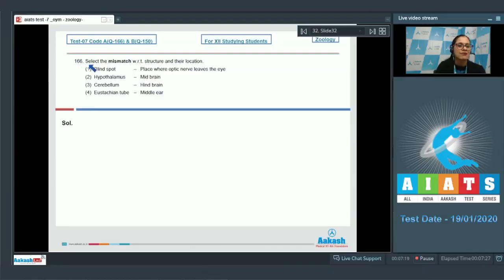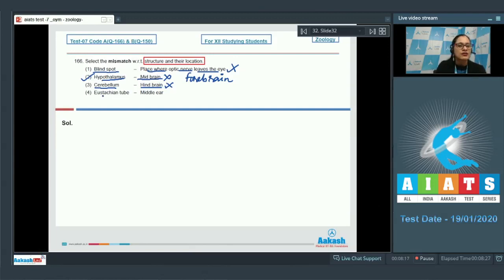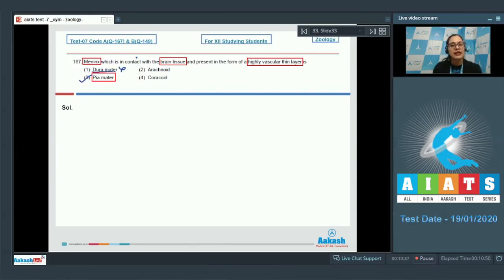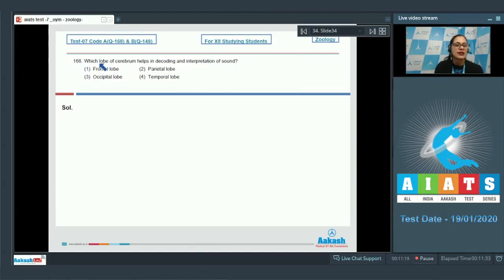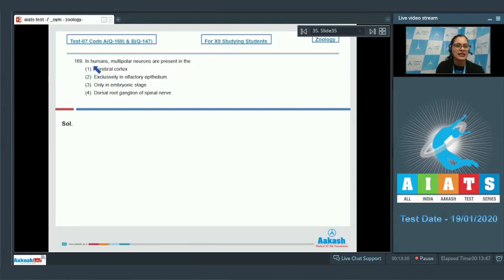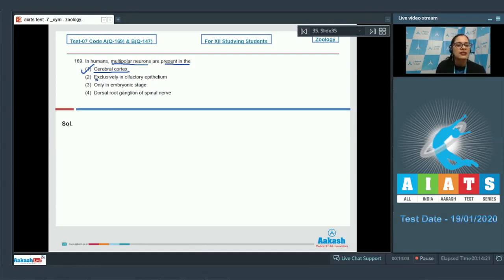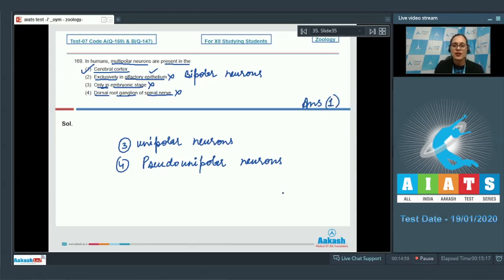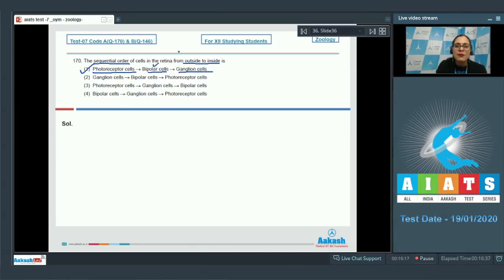AIATS TEST 07 Code A&B For XII Studying Students ZOOLOGY MEDICAL 2020OYMCF Q166 to 170